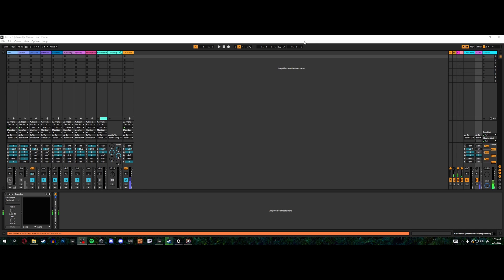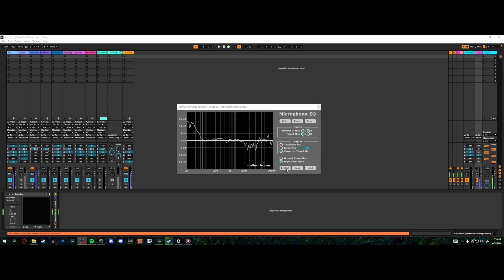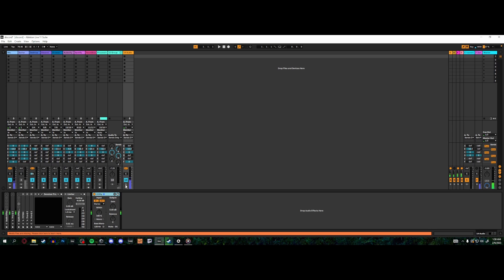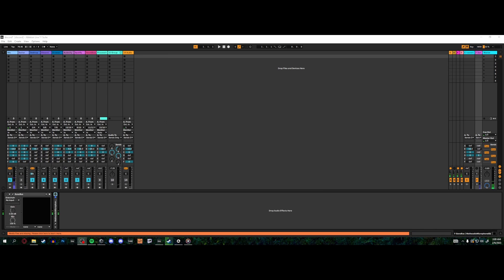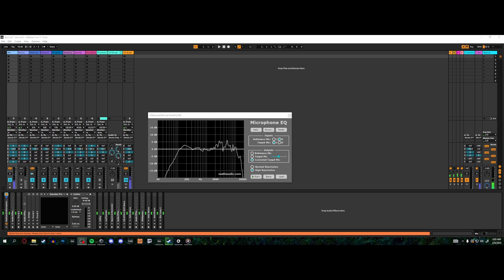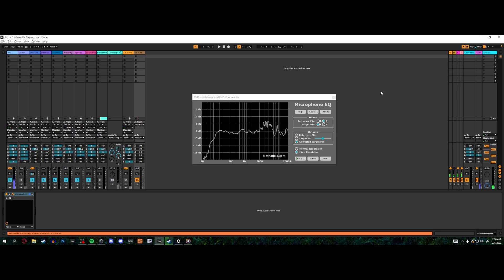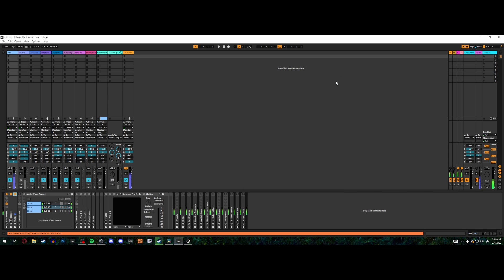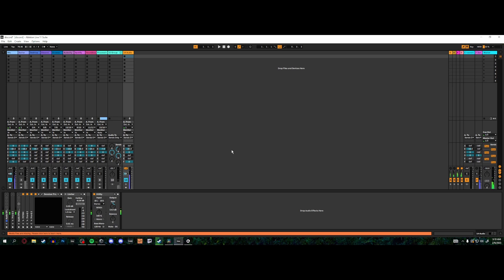Mathaudio MicrophoneEQ revisit (download eq match impulse responses here)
mathaudio bussin x2